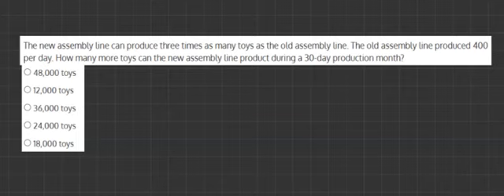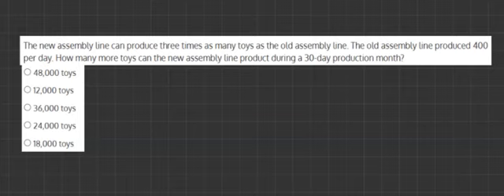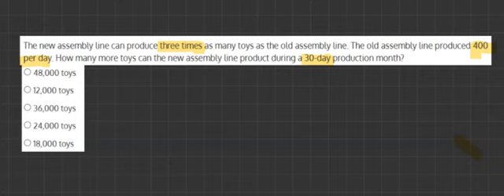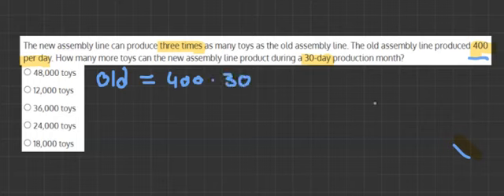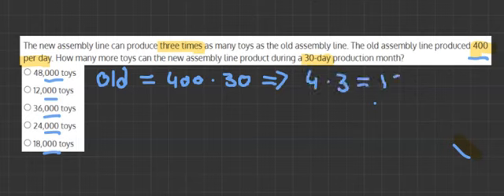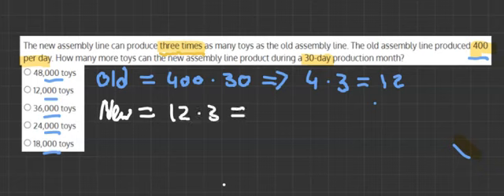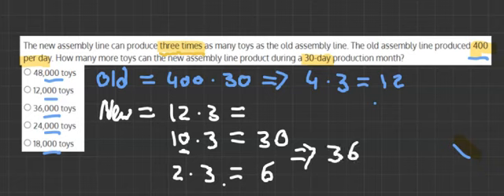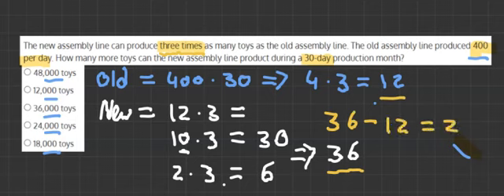CCAT Simulation 4 Question 38